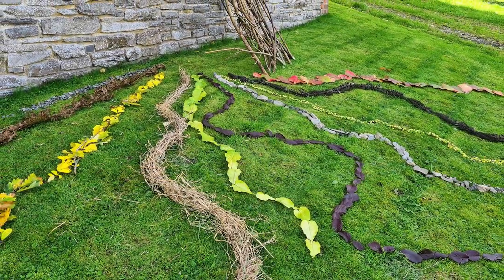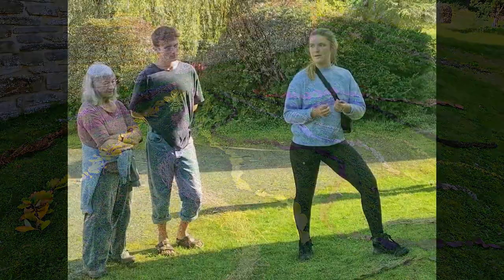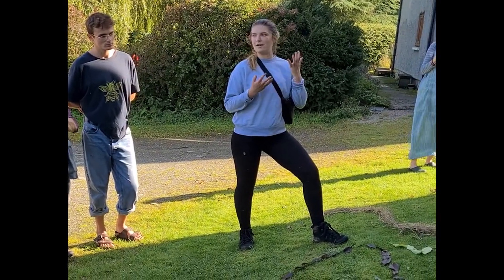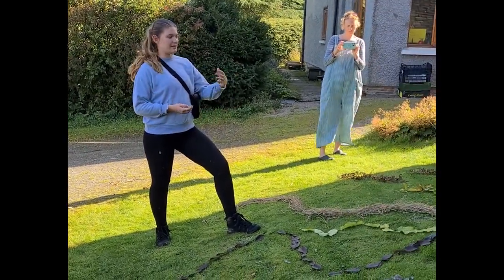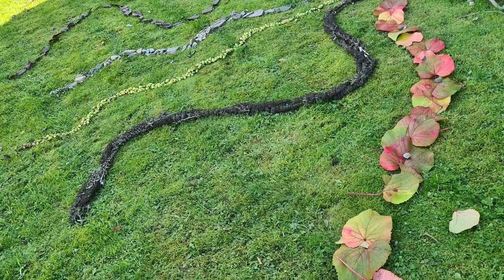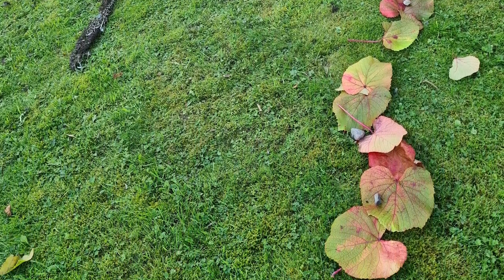Meditation & Art October 2023